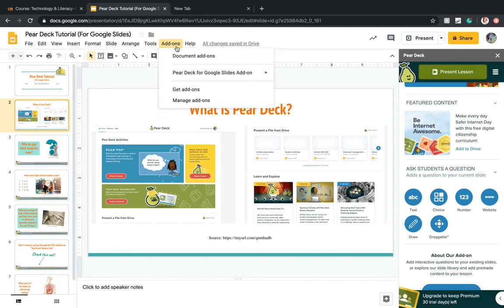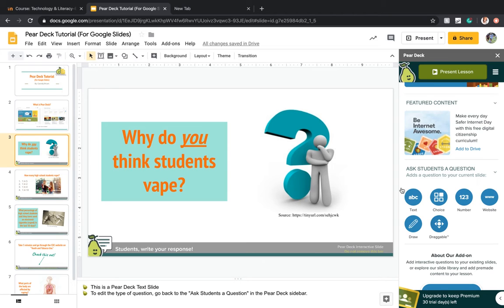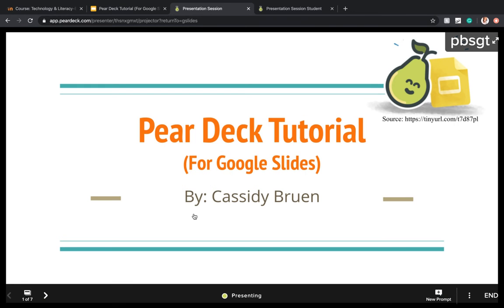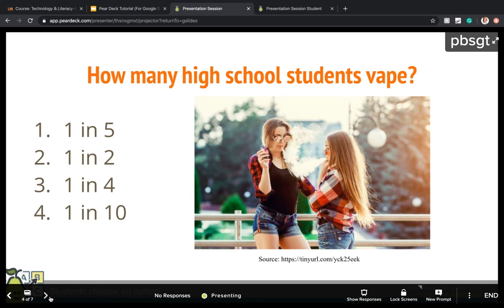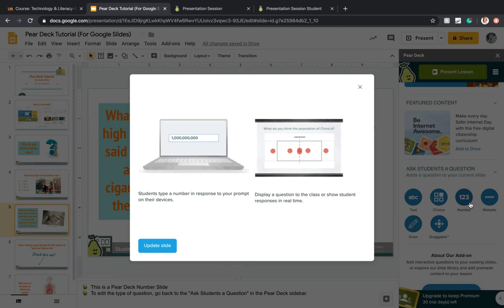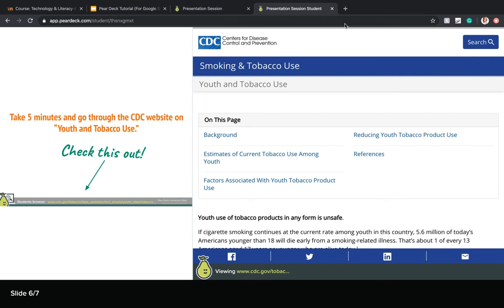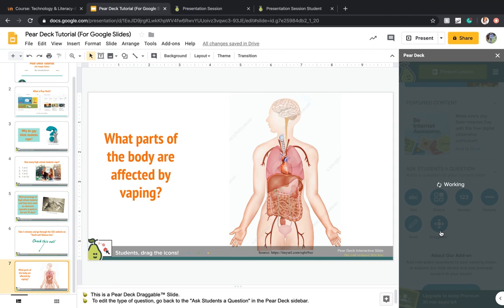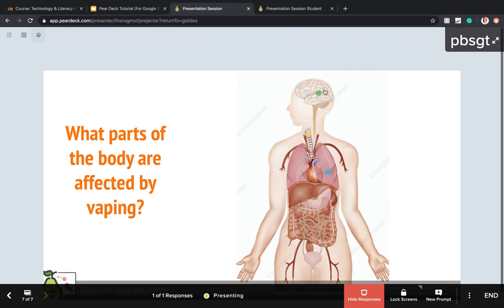Pear Deck Turorial